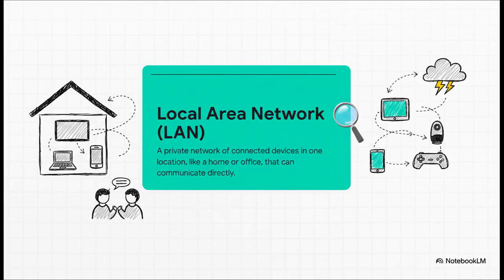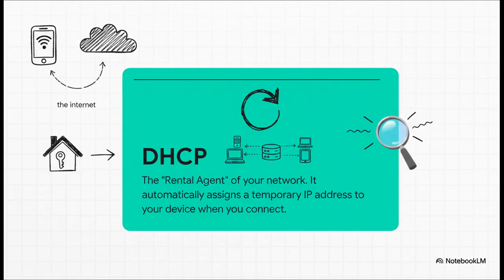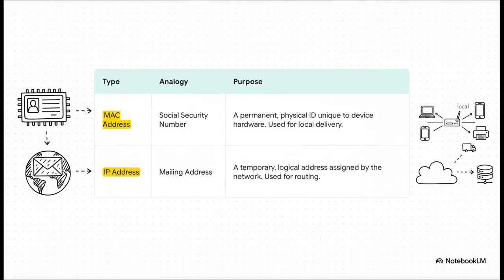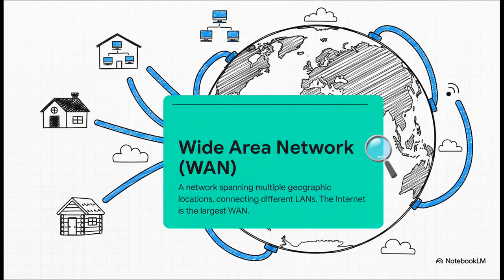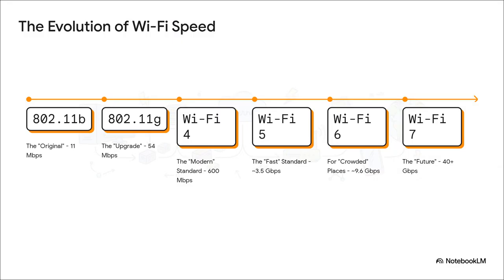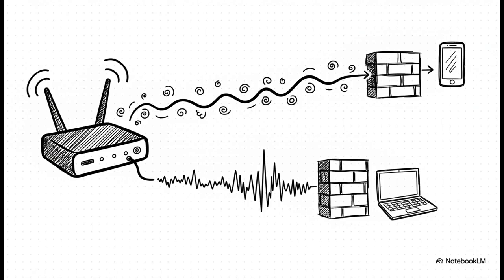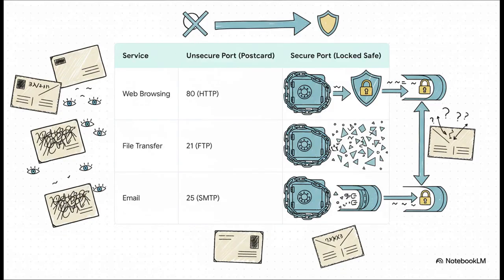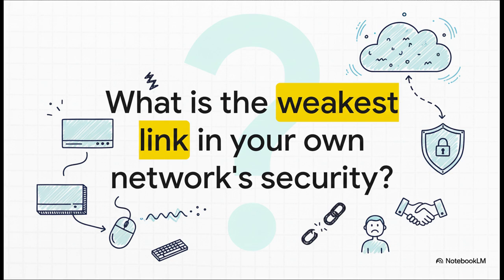The Secret Journey of Data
These sources provide a comprehensive technical overview of networking fundamentals, focusing on the hardware, protocols, and standards that enable digital communication. They categorize networks by geographical scale—ranging from Personal Area Networks (PANs) to the global Internet—and explain how devices like routers, switches, and access points manage data flow. The text details the evolution of Wi-Fi standards (802.11), highlighting improvements in speed and frequency across generations like Wi-Fi 6 and 7. Furthermore, the material explores the role of IP addressing, MAC addresses, and ports, distinguishing between reliable TCP and fast UDP transmissions. Security is a central theme, emphasizing the necessity of encryption and the use of secure protocols like HTTPS and SSH to protect data. Ultimately, the collection serves as a practical guide to how specialized hardware and standardized rules work together to connect the modern world.